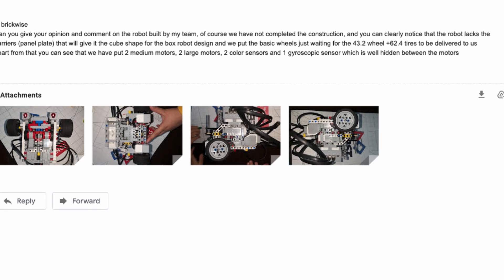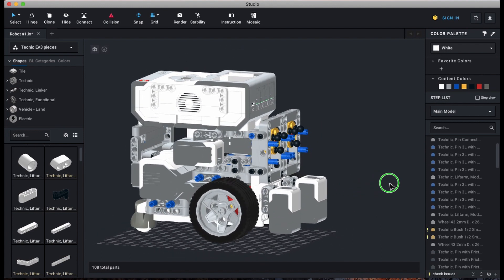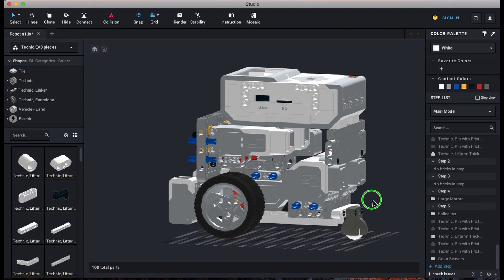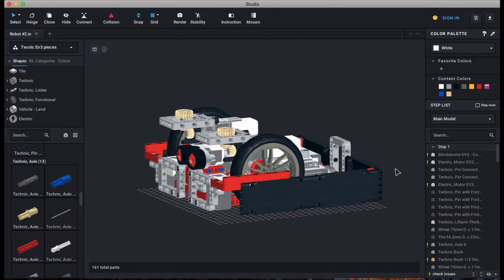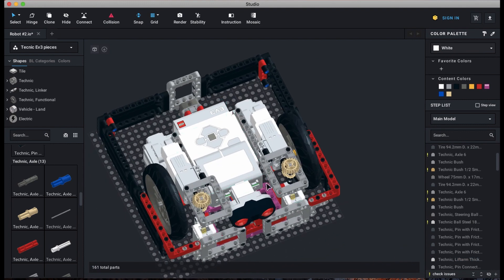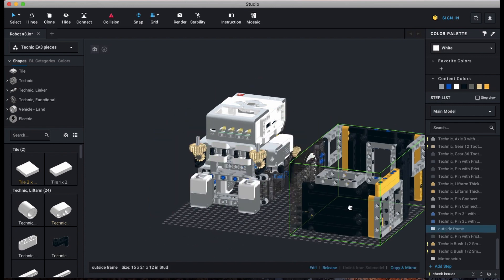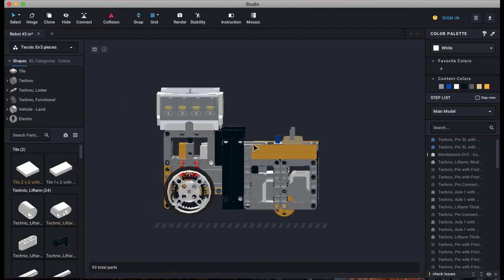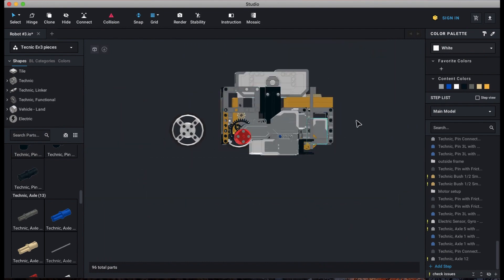Commentating on 3 of Your Robots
In this video, I share my thoughts on 3 robot designs that people emailed to me to review. These designs are quite interesting and unique in their own ways, so I hope this video gives more insight into the robot design process.

If any of you guys want to share your design with me, I'll be happy to review them: